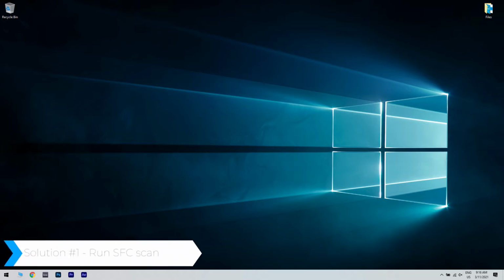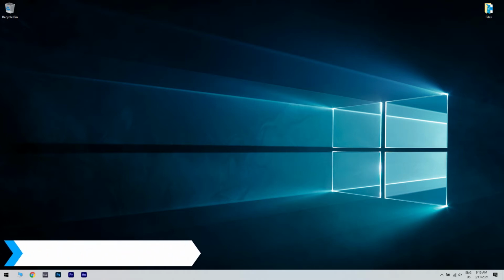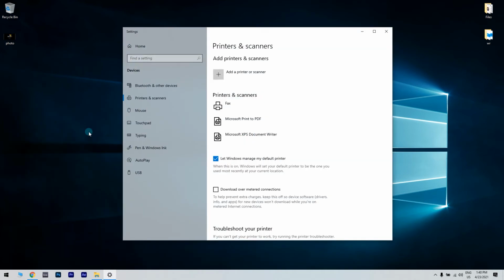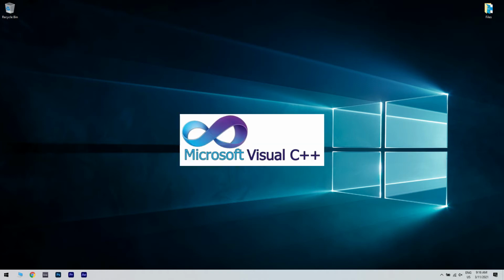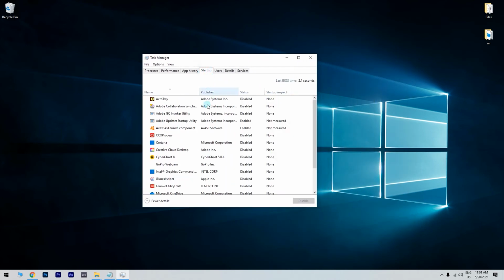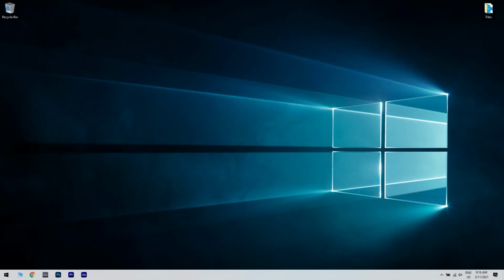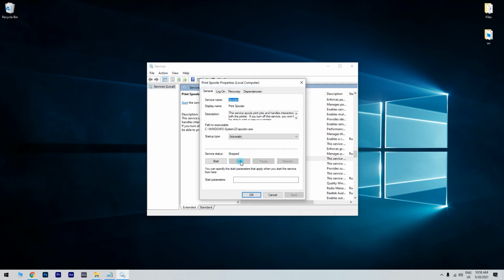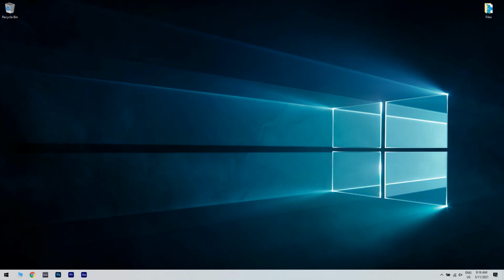MSI.netdevicemanager40 fatal error - How to solve it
| ⚙️Try Fortect to fix and optimize your PC like a Pro

Oh no! Getting the MSI.netdevicemanager40 fatal error?

0:00 - Intro
0:41 - Run SFC scan
1:10 - Uninstall any/all HP printer drivers/software
2:33 - Disable your security software
2:52 - Run Windows Update
3:26 - Clear spooler files and restart spooler service